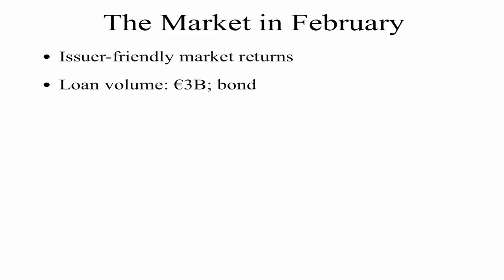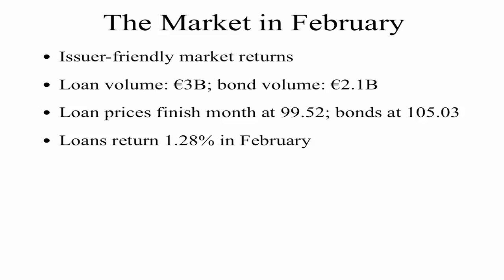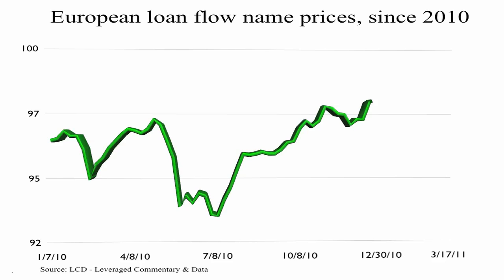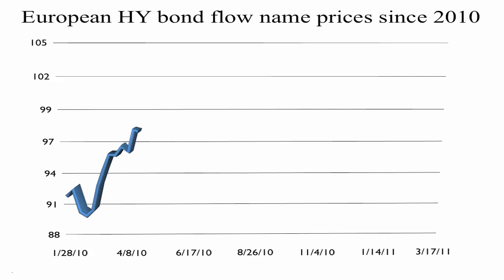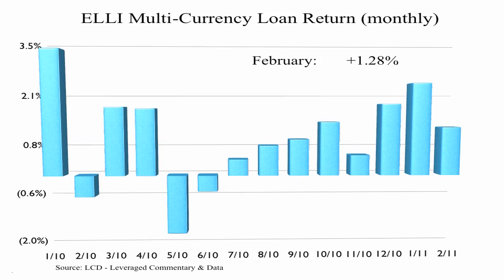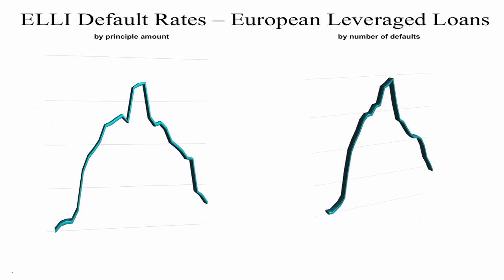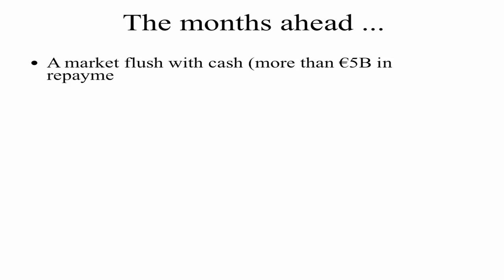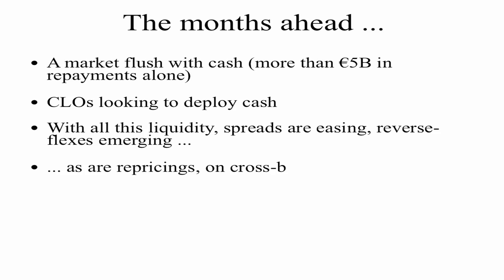European Leveraged Finance Market Analysis - March 2011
It was advantage issuers in the European leveraged finance market in February and early March. Reverse-flexes and repricings emerged, while cash continued to pour into investor coffers.

In this analysis: syndicated loan and high yield bond prices, loan returns, volume, default rates, plus trends to watch for in the months ahead.